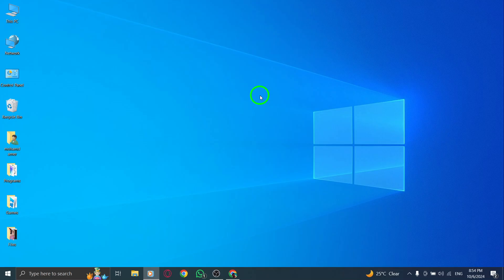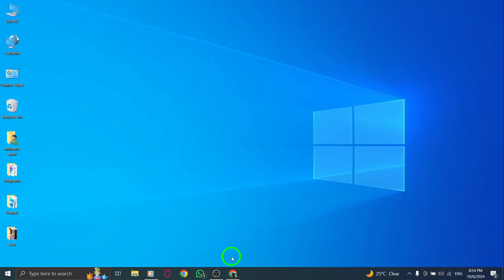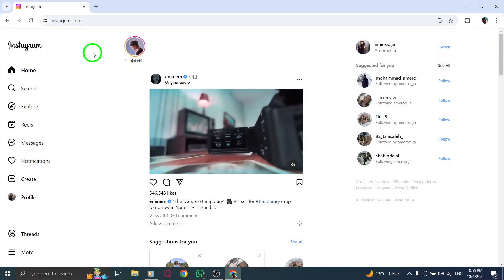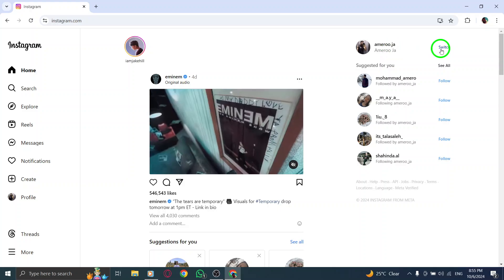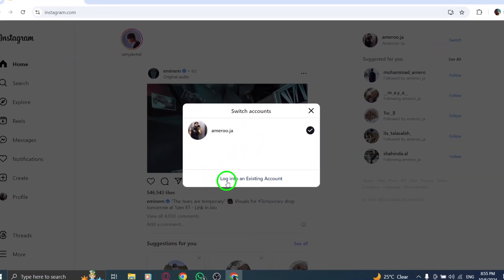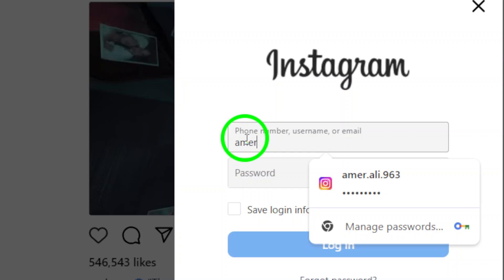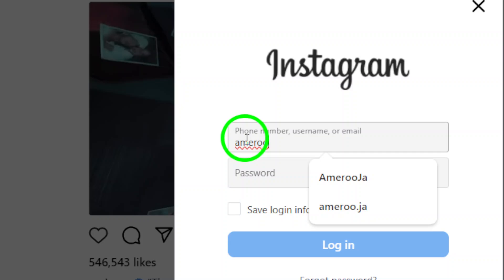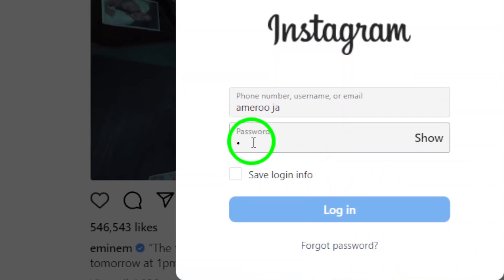How to Add Another Account on Instagram On PC (New Update)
Learn how to add another Instagram account on PC with this simple guide. Whether you want to manage multiple accounts or switch between them easily, this video shows you how to log into another Instagram account on your computer.
Steps:

Open Instagram.com
From the Home page, click on Switch next to your profile at the top right corner
Click on Log into an Existing Account
Enter the username and the password
Click Log in

Now you can easily switch between different Instagram accounts on your PC.
Chapters:
00:00 Intro
00:12 Soultion
01:05 Outro